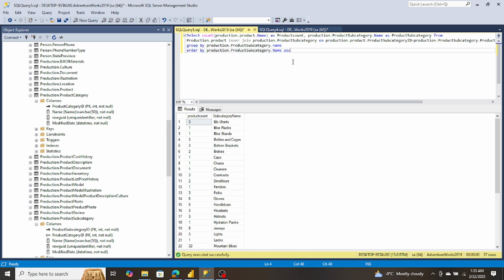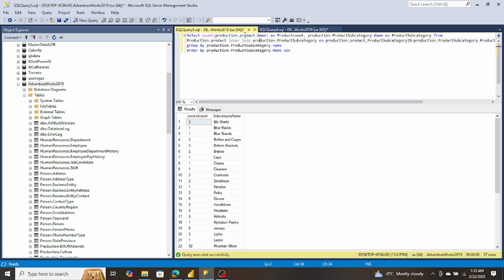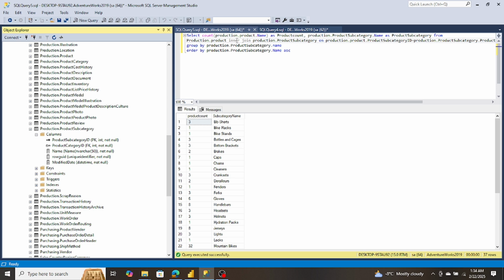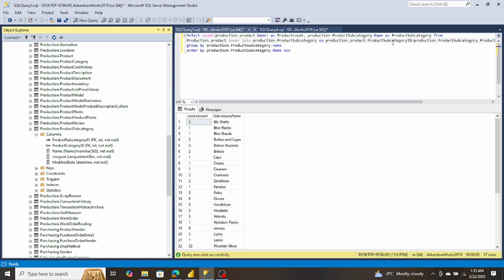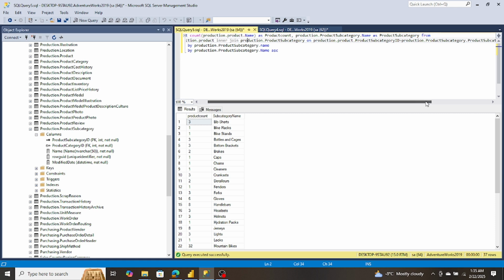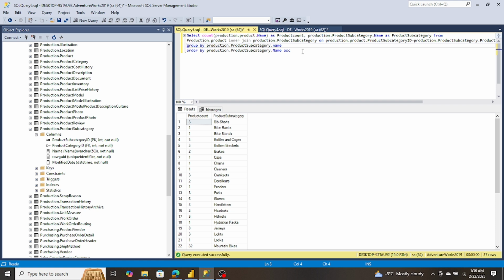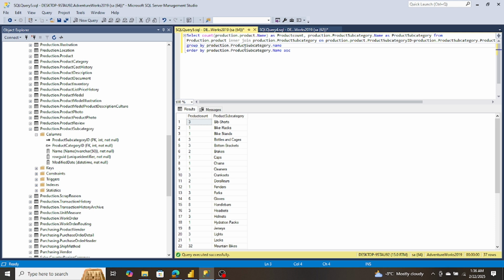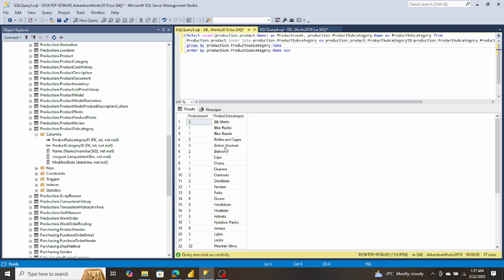Mastering SQL: GROUP BY, ORDER BY & Aggregate Functions Explained!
In this video, we break down SQL's GROUP BY, ORDER BY, and Aggregate Functions with simple explanations and real-world examples. Whether you're a beginner or looking to sharpen your SQL skills, this tutorial covers everything you need to know!

📌 Topics Covered:
✅ What is GROUP BY in SQL?
✅ How ORDER BY Works with GROUP BY
✅ Common Aggregate Functions (SUM, COUNT, AVG, MAX, MIN)
✅ Practical Examples & Queries